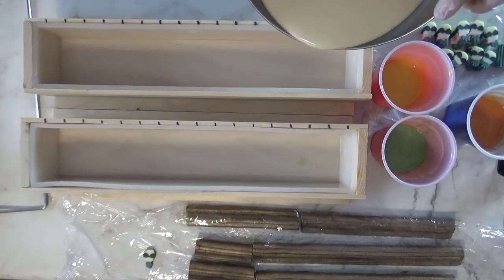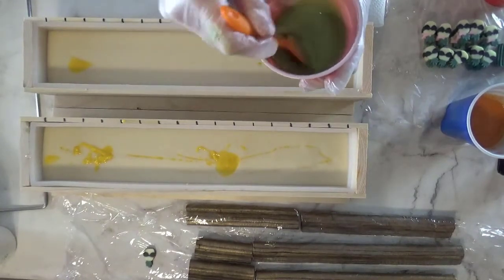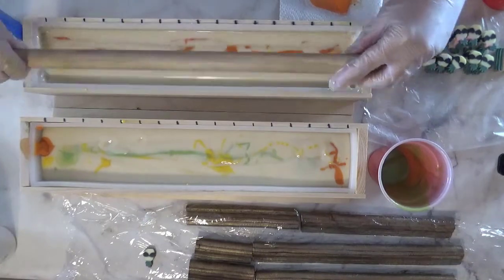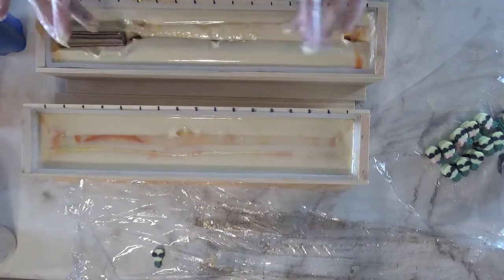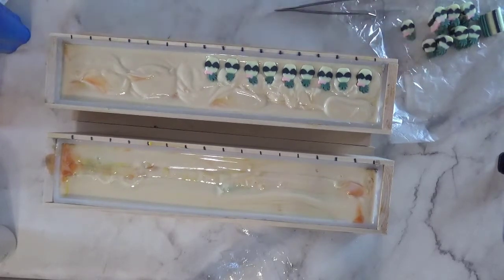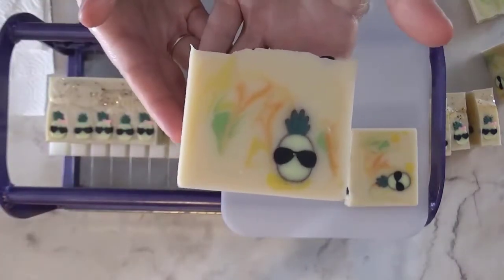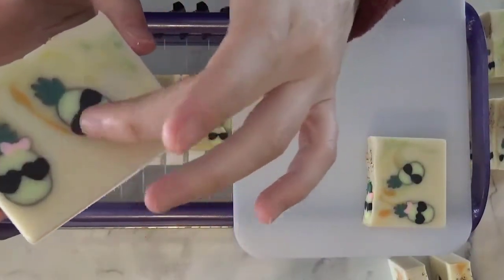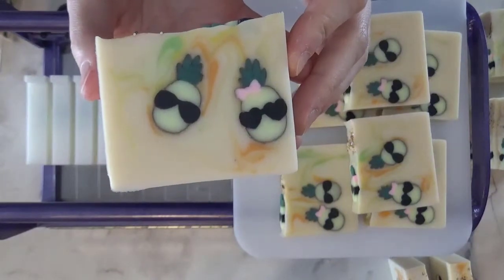Cool Pineapple: Using Soap Dough and Extruder Discs to Create a Complex Embed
I loved pretty much all of my summer soaps, but these cool pineapples make me laugh and are up there as one of my favorite designs.  I used soap dough and extruder discs to create the pineapples.  Then using cold process soap I made a drop hanger swirl design that I embedded the pineapples into.

0:00 Cool Dancing Pineapples
0:05 Pouring the Base Drop Hanger Swirl
3:15 Embedding the Pineapples
4:20 Adding Pineapple Embellishments to the Top
5:54 Cutting the Soap